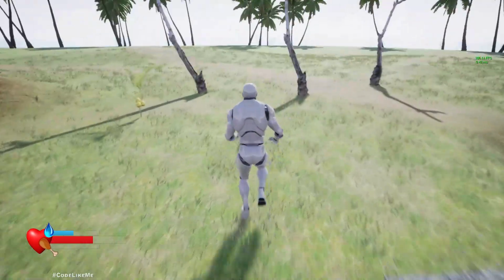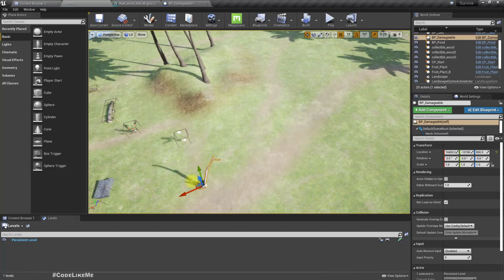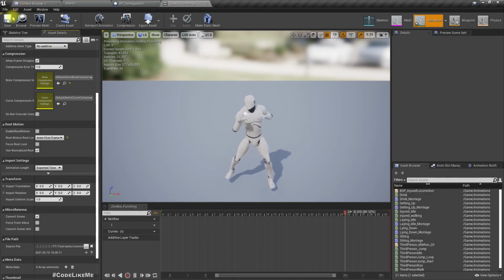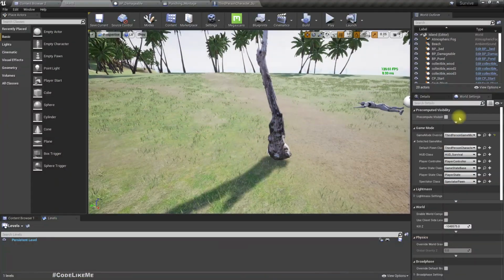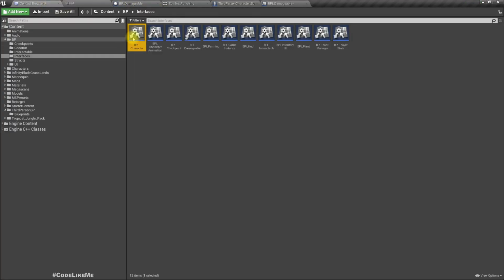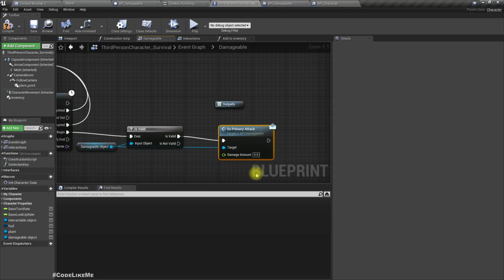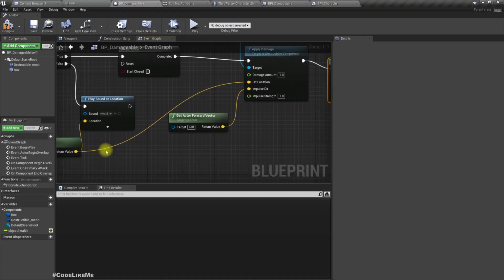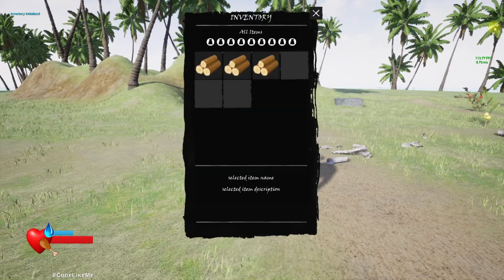Unreal Survival #29 - Chop Down Trees and Collect Wood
In this episode of unreal engine survival series, I am going to implement a mechanism to chop down trees and collect wood. As the player do not have any weapon at the beginning, he will have to go towards the trees and punch in order to chop it down. Once the tree is cut down, a wood resource will be spawned at the place and it can be collected to player's inventory. Which will be later used for building and crafting.